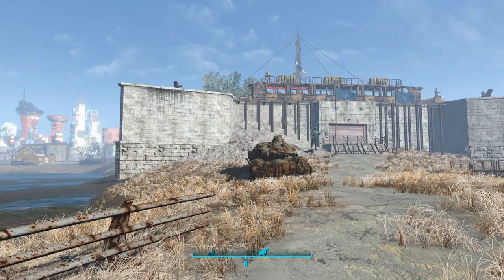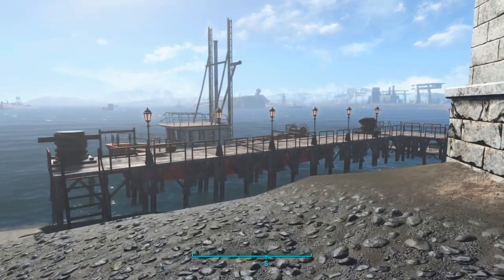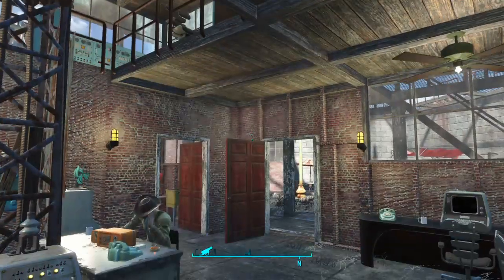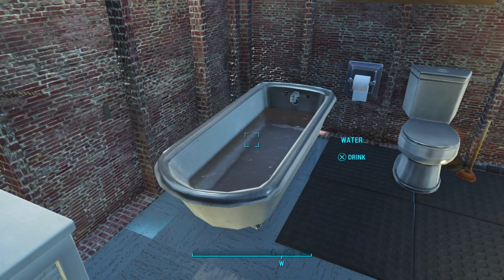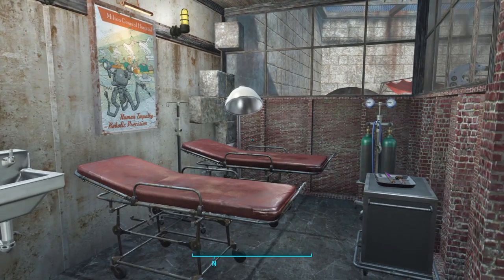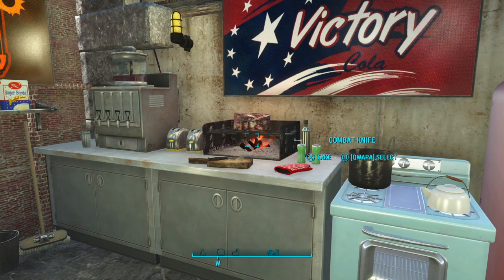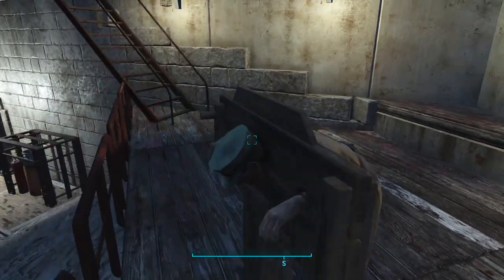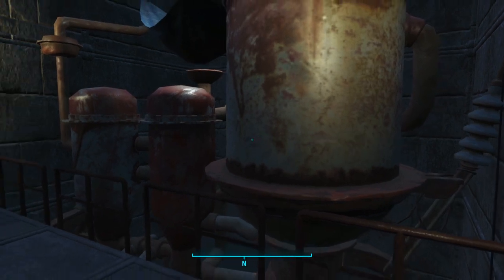Fallout 4: The Castle reimagined | PS4 | Mods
Mods I use:

Creation Club
Unofficial Fallout 4 patch
Unlocked Settlement Objects (USO) suite
S'more Workshop Items
Unlock Ballistic Weave
Freemaker Unrestricted Settlements
Simple Settlers (Immortal Edition)
Grounded
Miscellaneous Settlement Items
QwaPA
Colored Workshop Lights
Fallout4Guy Requested Parts
Scrap that Settlement (STS) suite
All Settlements Extended
Workshop Decorations Pack
Military Clutter
Posts, Supports, And Beams
Custom Vanilla Asssets
Crimsonrider's Unique Furniture
Go Green, Go Solar!
Scrap that Commonwealth (STC) suite
Build Anywhere
Auto Closing Doors And gates
Skyline's PS4 Workshop
Move that Workbench!
Craftable Childrens Clothes
Settler Sandbox Expansion
Colzie's Kingsport Lighthouse
Power Conduits Radius Increase And No Build Limit
Prisoner Shackles